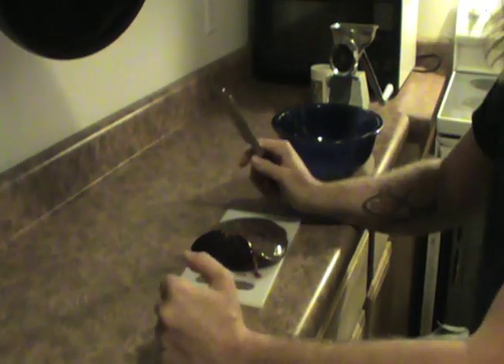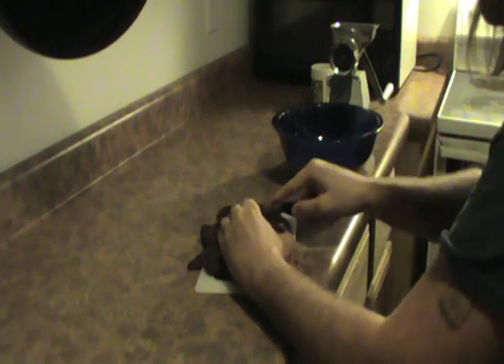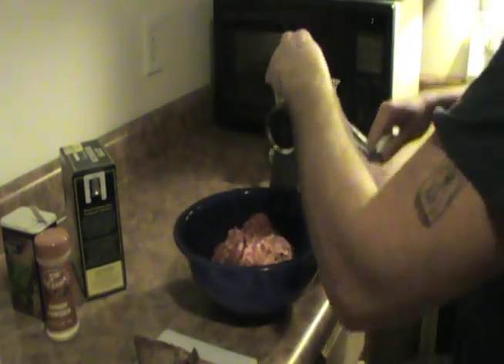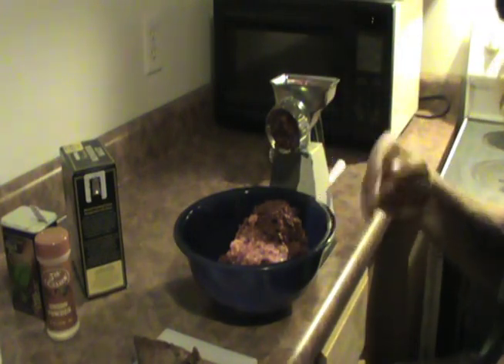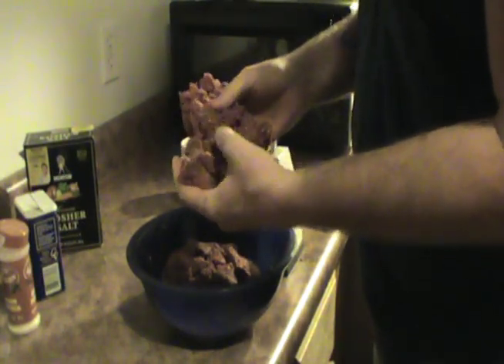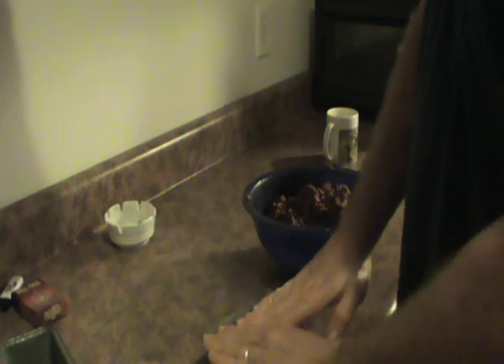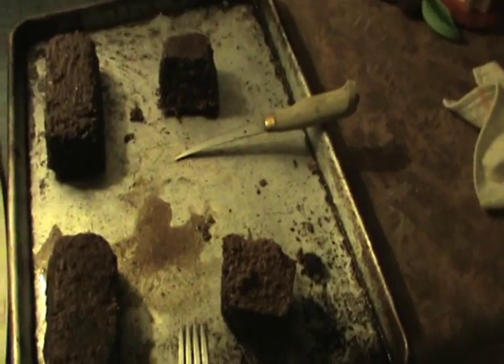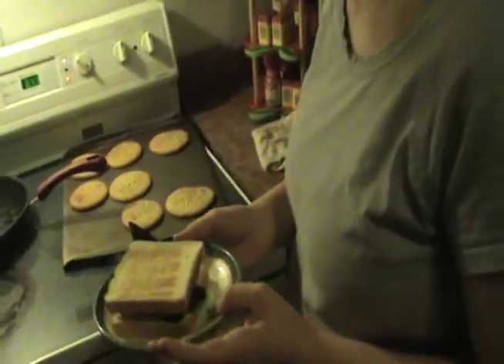Livermush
I decided to cook up another Hillybilly delicacy-Livermush. check it out!